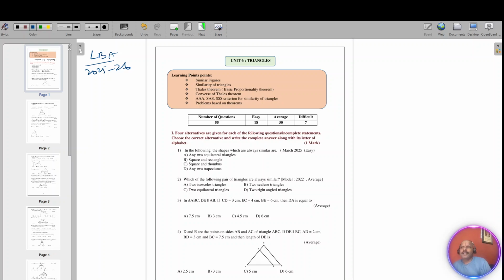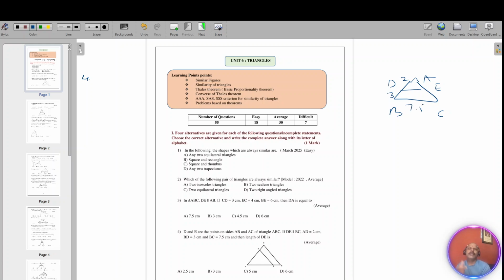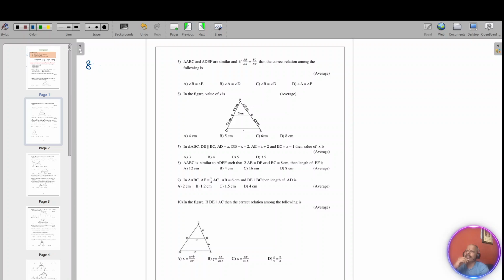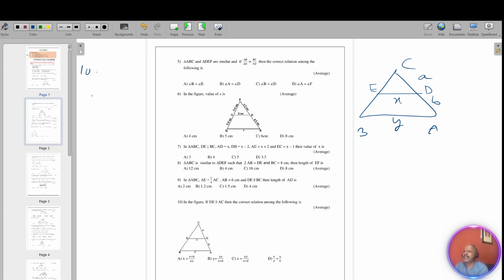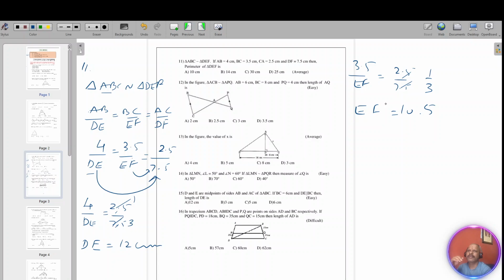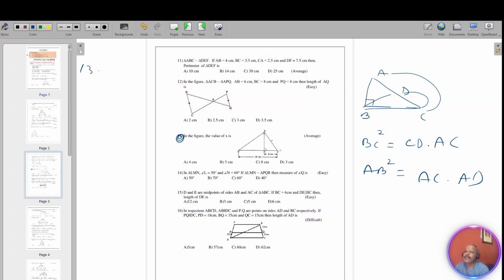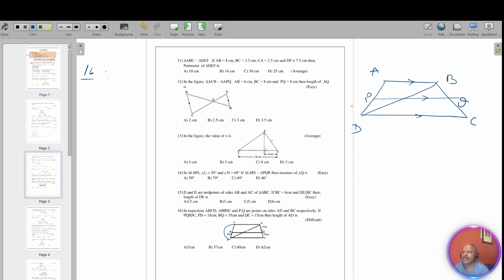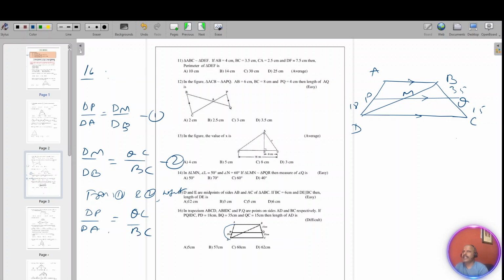Class10 - 6 Triangles - LBA - Main 1(MCQ) - 1 Mark (Q1-Q17) Questions - Solutions